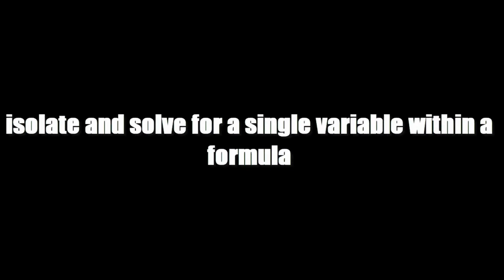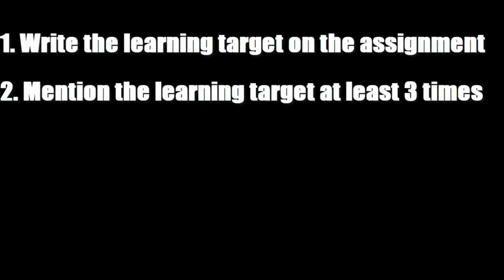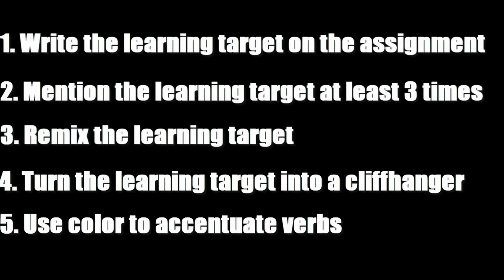5 tips to make your learning target memorable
A memorable learning target helps students move closer to mastery. Use these tips to add relevance and continuity in your classroom so that you can effectively lead your students to success.